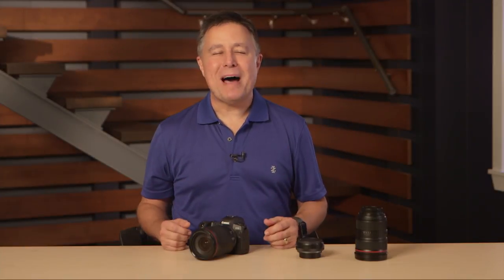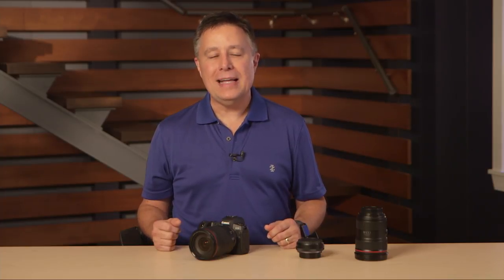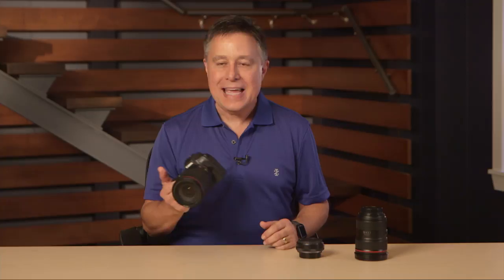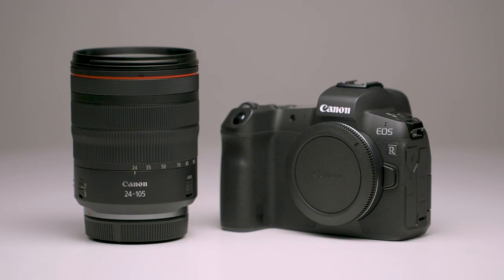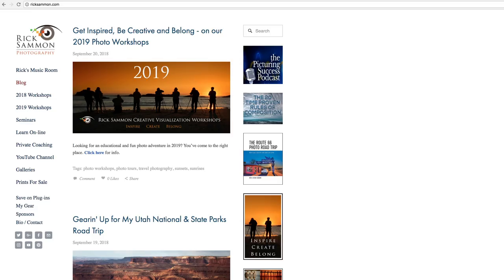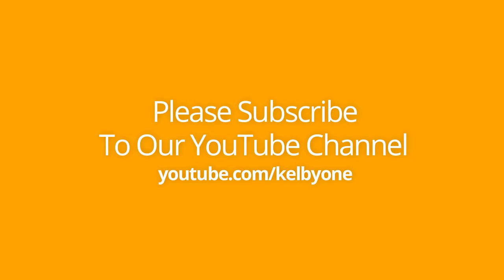The Canon EOS R with Rick Sammon and Larry Becker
Get to know Canon’s new mirrorless camera, the EOS R, better as Rick Sammon and Larry Becker discuss the nuances that make up this camera. From the level, to the flip-out screen, to the histogram, Rick Sammon shares what he loves about the EOS R and why he included it in his photography kit.